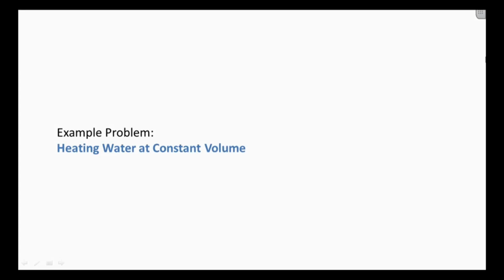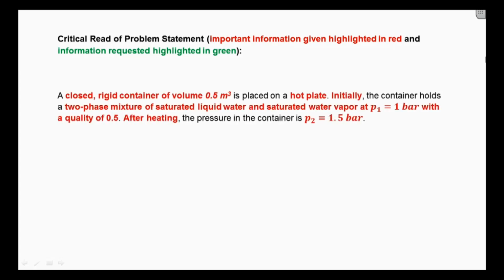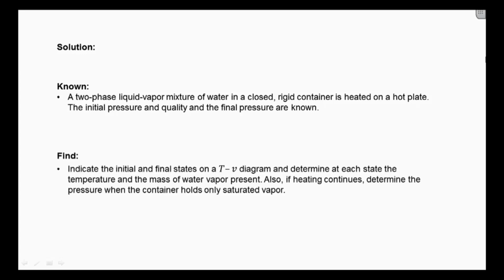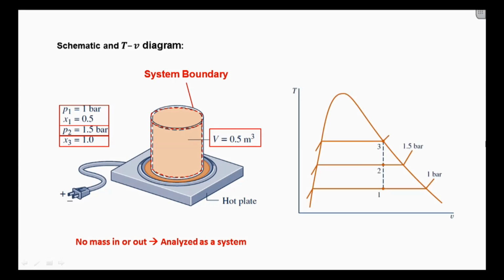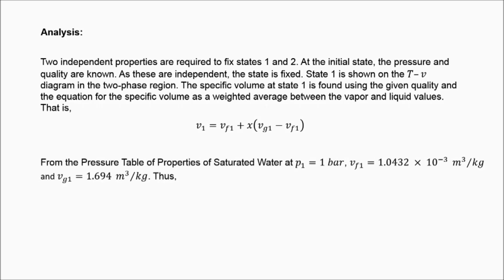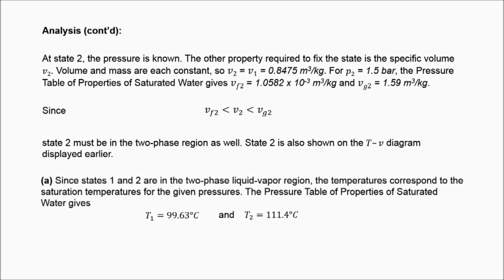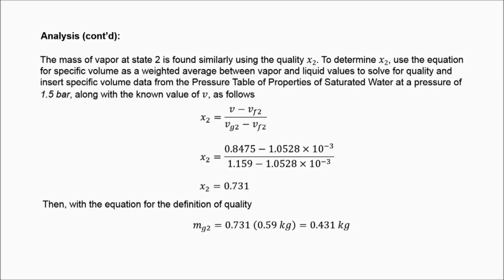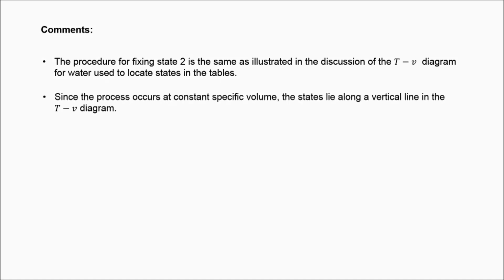Engineering Thermodynamics: Chapter 3: Evaluating Properties - Example 3.2